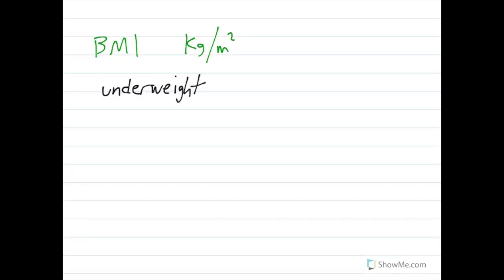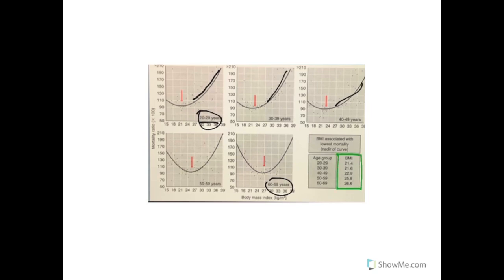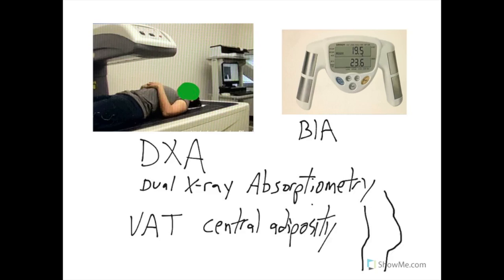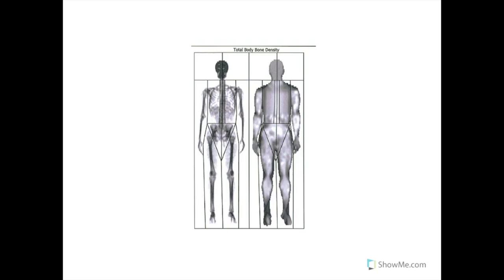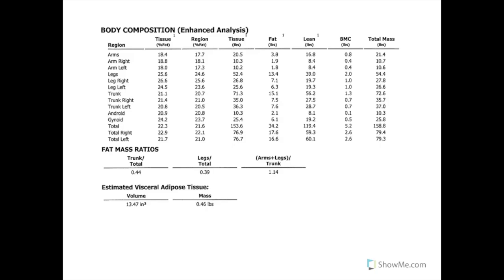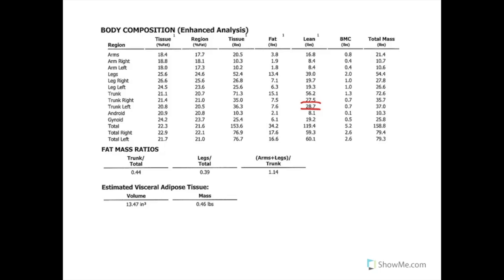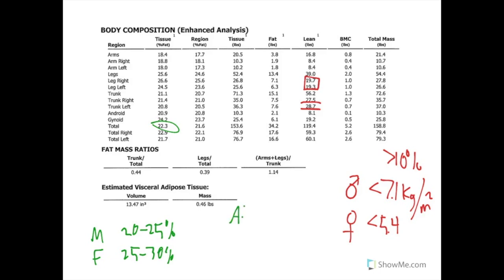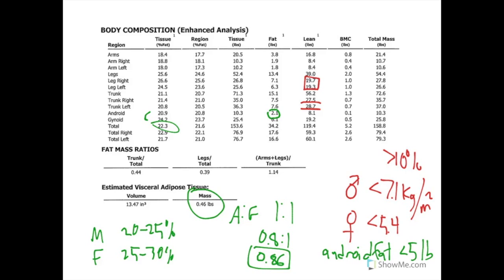Body Composition & DEXA Basics: A Supplement for Exercise Physiology Students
In this whiteboard session, we dive into the basics of body composition testing and how tools like DEXA (Dual-Energy X-ray Absorptiometry) help assess body fat and lean muscle. This session is designed to complement what we cover in class, providing a deeper understanding of body composition for my exercise physiology students. We’ll break down the science behind DEXA scans, explain how body composition is measured, and discuss why these assessments are important in sports science, fitness training, and health. This is a supplementary resource for students who want to go beyond the textbook and lectures."